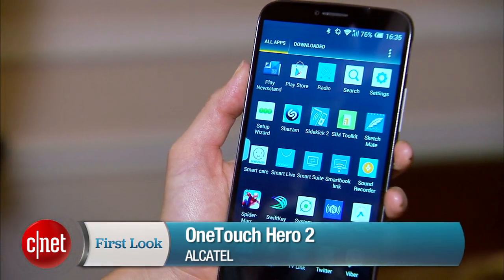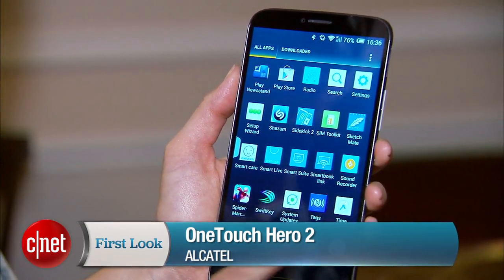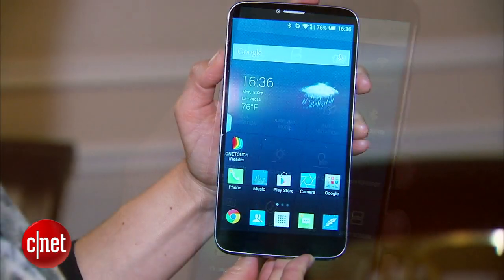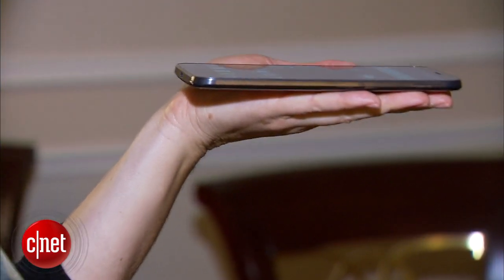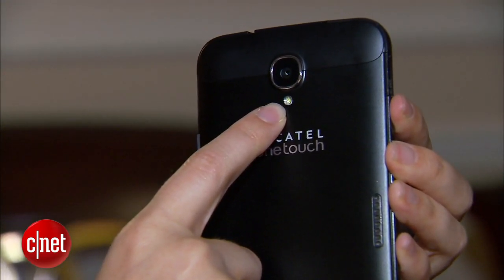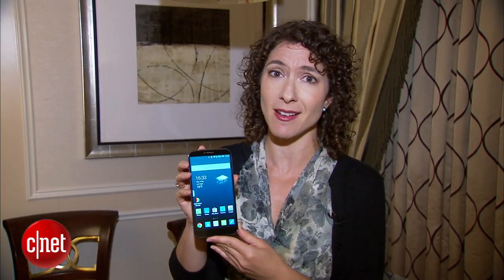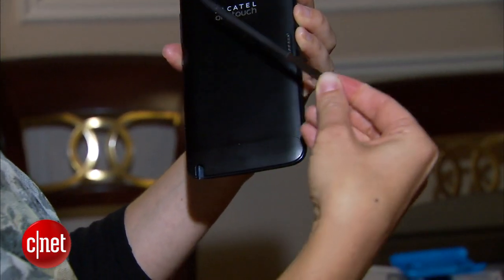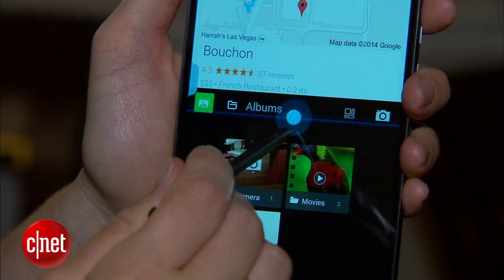Look out, Note 4. Alcatel's Hero 2 has a stylus, too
If you like your smartphone with a pen, this one packs a stylus for less.